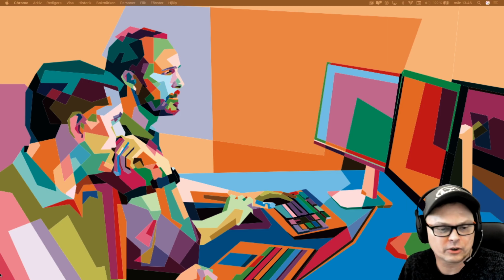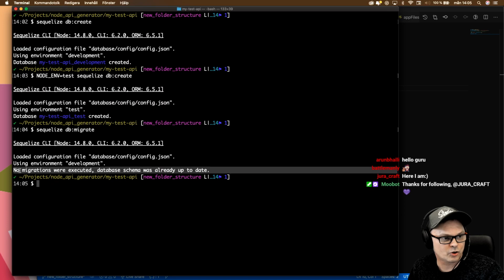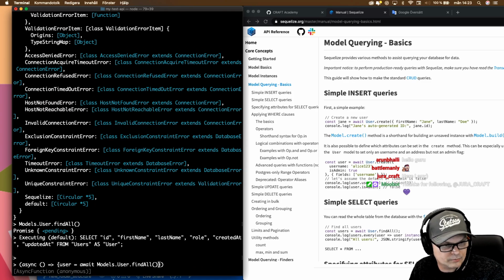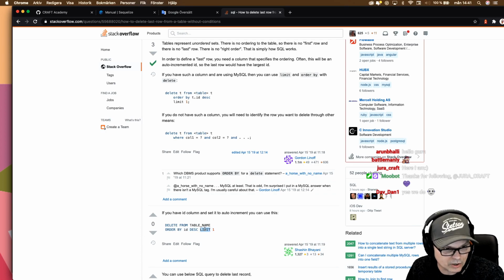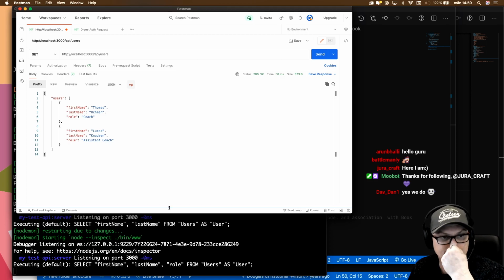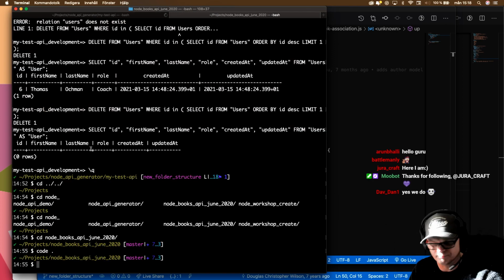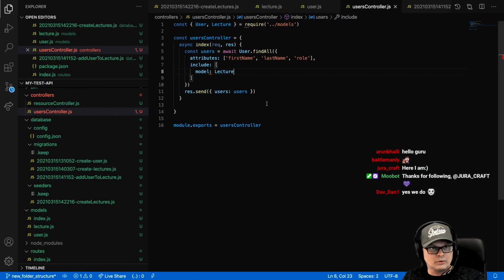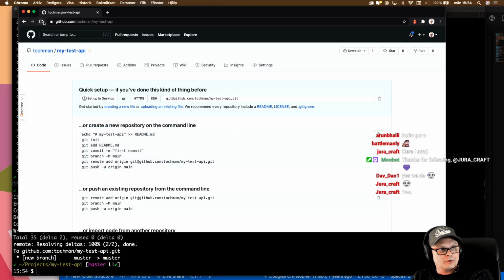BETTER TOOLS: NodeJS API generator - let's see if it works....